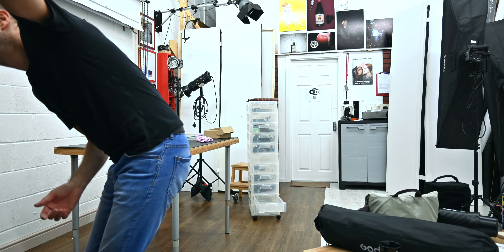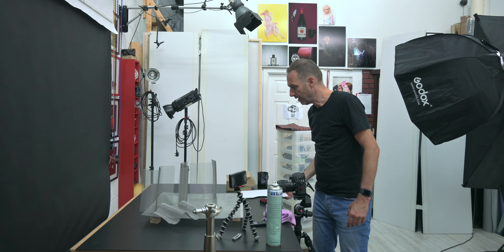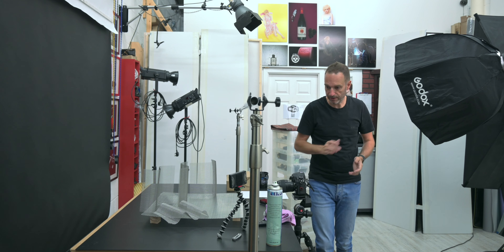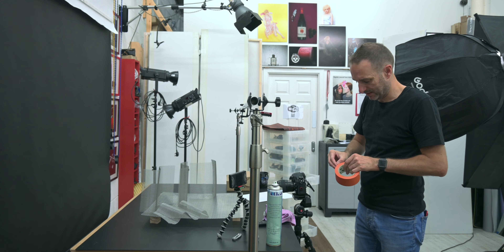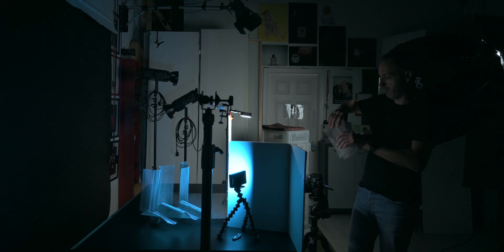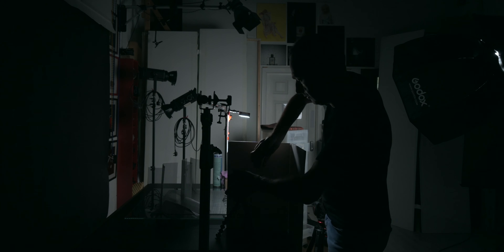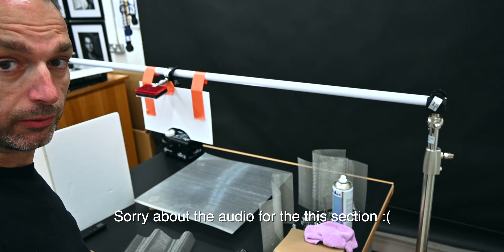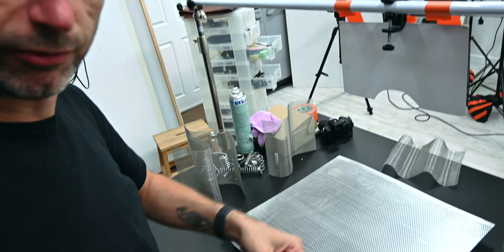Photographing metal objects for an AMAZING photo!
We take metal, smoke and light and do some video and photos :D I’ll build the set from start to finish and show the end result.

Smoke Machine
3mm Aluminium Perforated Mesh
Rodent Proof Mesh - 2 x A4 Sheets
Heavy Duty (2mm) Rodent Mesh